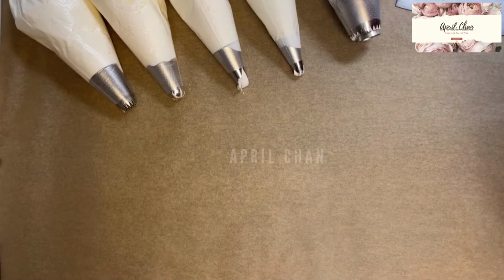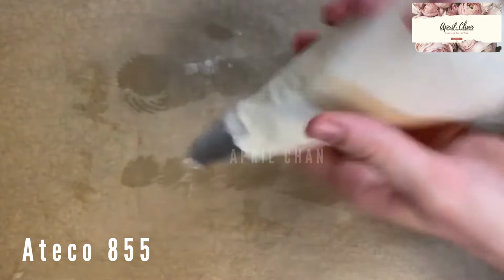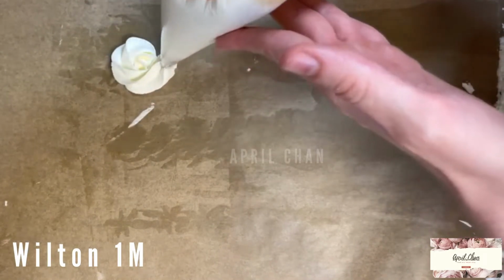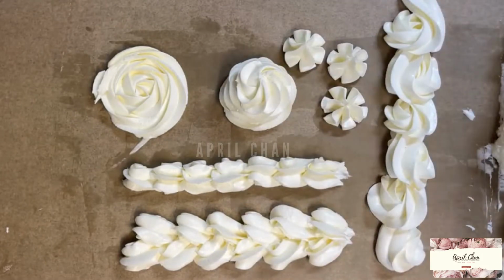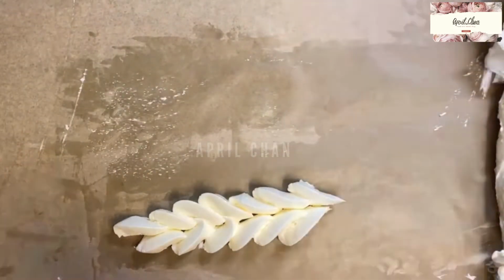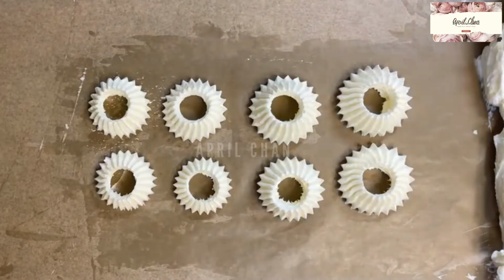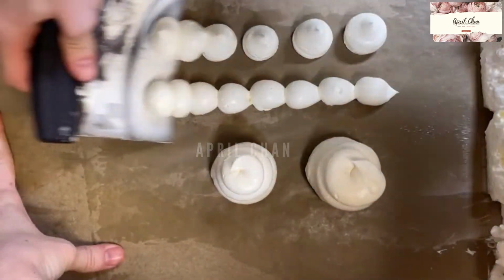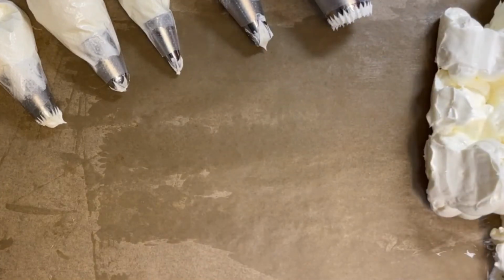Piping Tutorial - Buttercream Piping Tips and Techniques, Most Useful Piping Designs - April Chan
How to pipe buttercream like a pro, piping technique, buttercream piping tips for beginners,  useful piping designs for beginners,  cupcake frosting, wilton 1M technique, ateco, wilton, buttercream, frosting, how to frost cupcake,  beautiful cupcake frosting, cake border designs, frosting designs ideas, how to make roset frosting, wilton piping chart, ateco piping tips, piping tips for beginners,

我的大部分食谱都对你隐藏。 如果您看到这篇文章，请评论“YUMMY”，以便其他人也可以看到它。 太感谢了！

내 요리법의 대부분은 당신에게 숨겨져 있습니다.  이 글을 보셨다면 다른 분들도 볼 수 있도록 "YUMMY" 댓글 부탁드립니다.  제 채널 구독을 고려해주세요.  정말 고맙습니다!

**It took an immense amount of time and effort to develop the recipes and videos. I sincerely wish this was helpful to people who needed and wanted it. It is against the law to wrongfully steal the videos or recipes. Unauthorized theft of this music or 2nd edit and re-use is prohibited.

开发食谱和视频的巨大时间和精力。 我真诚希望对需要和想要的人有帮助。 这对法律不法窃取视频或食谱。 未经授权的盗窃或禁止使用第2D编辑和重新使用。

많은 연구와 시행착오 끝에 완성된 레시피와 영상입니다.